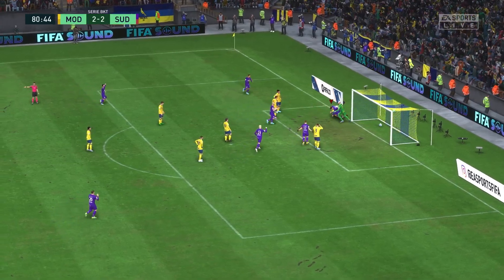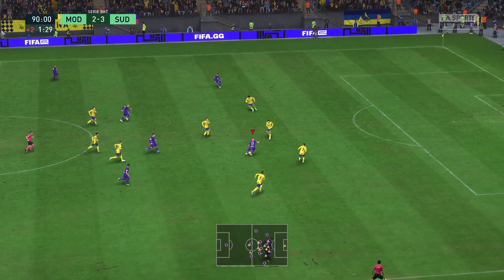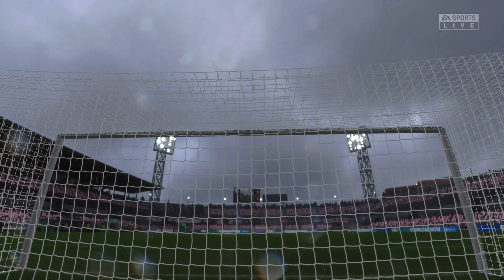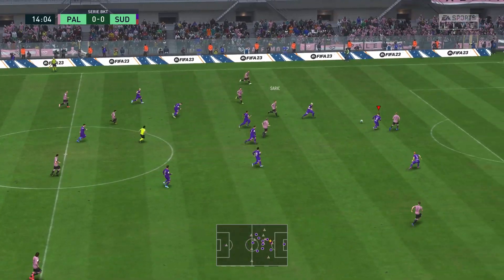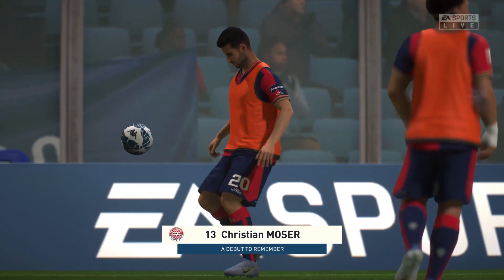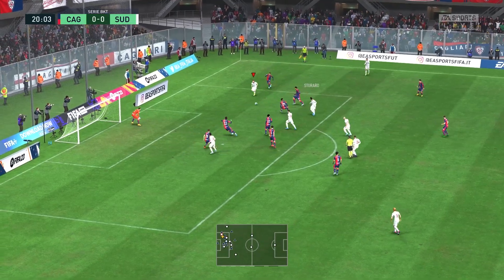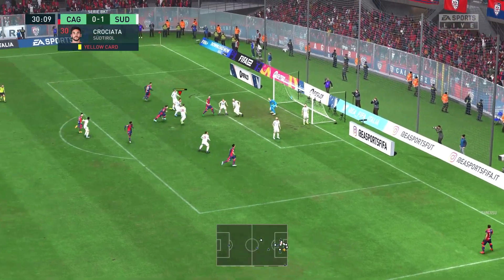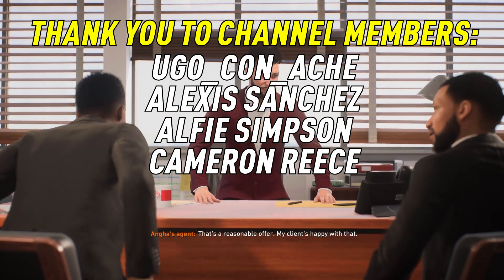25 Things You Should Know About Career Mode!